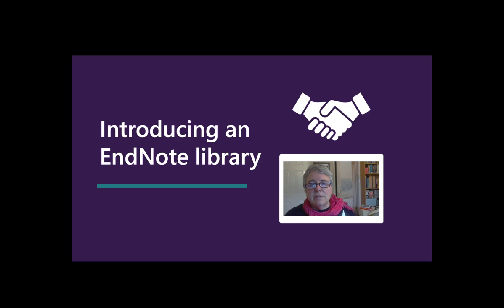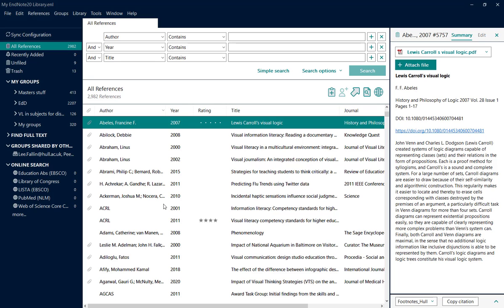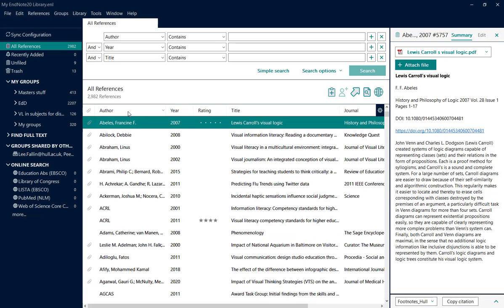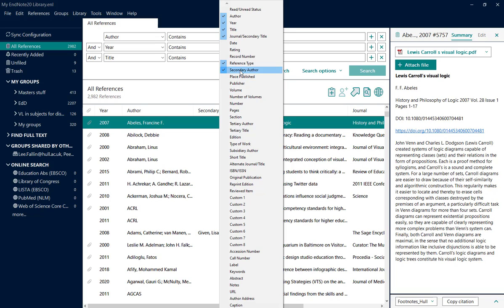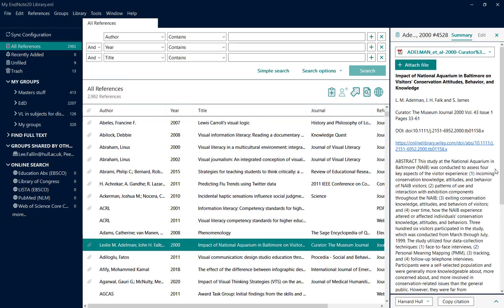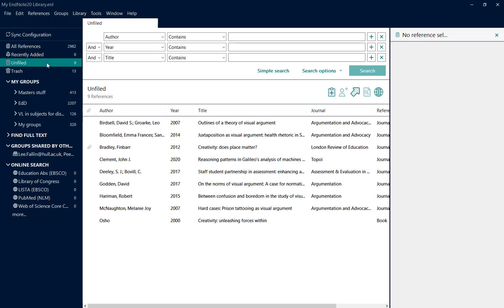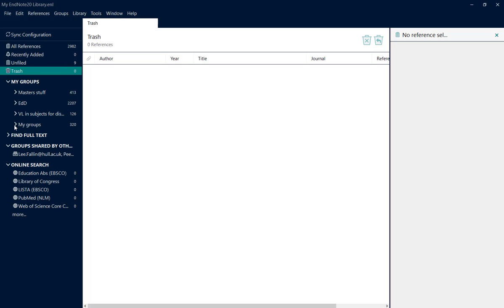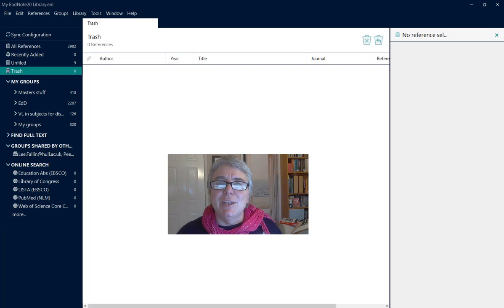EndNote 20: What a library looks like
The EndNote 20 interface explained